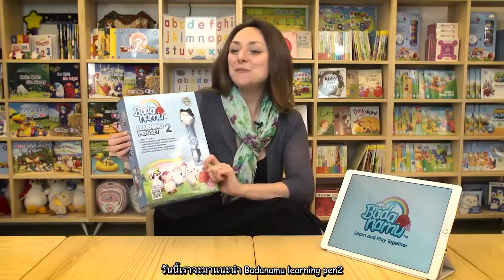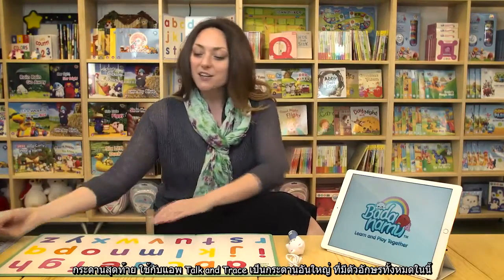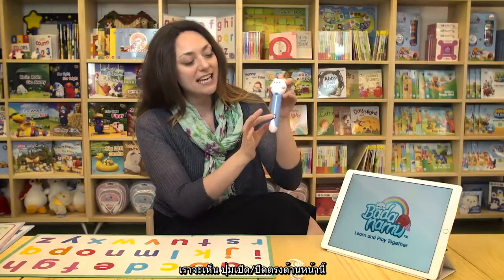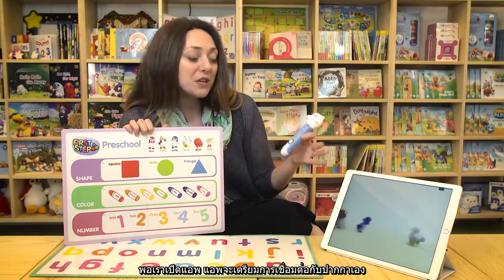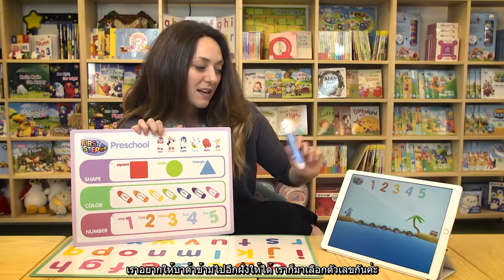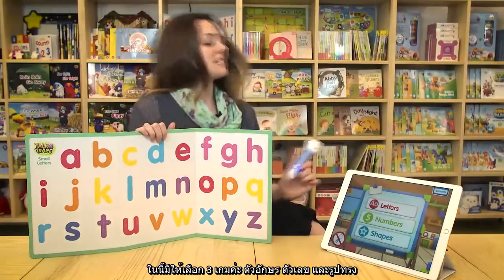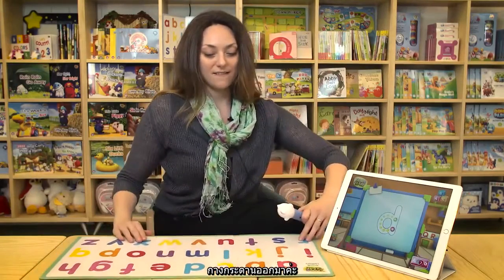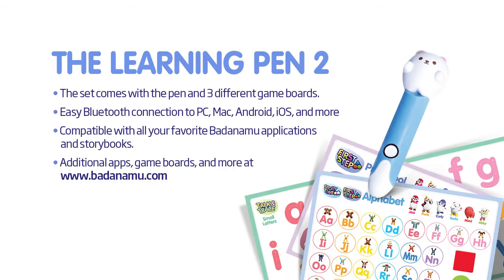Badanamu Learning Pen Set 2